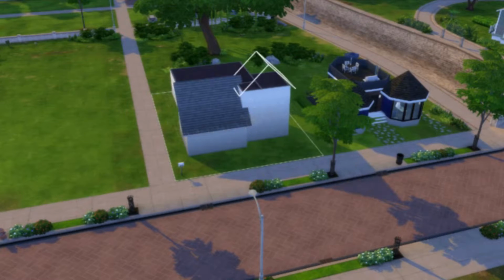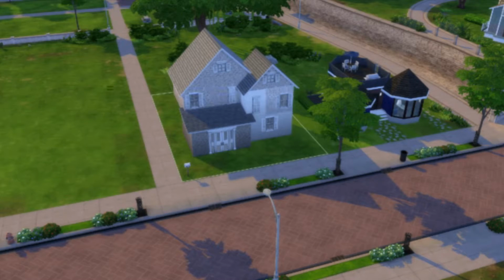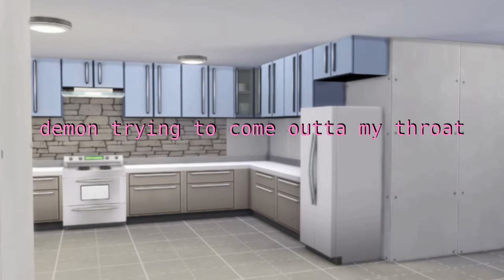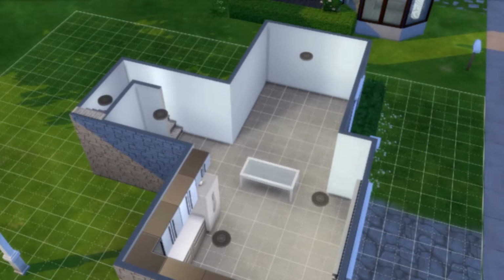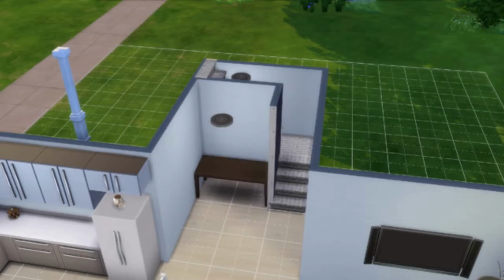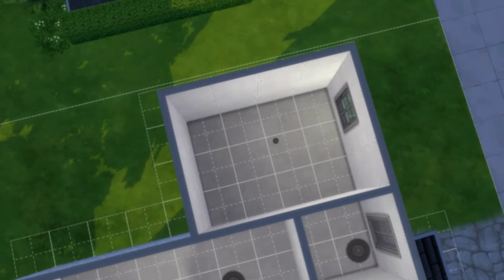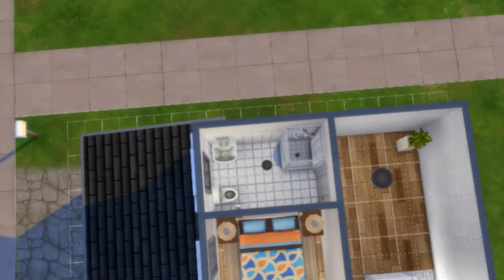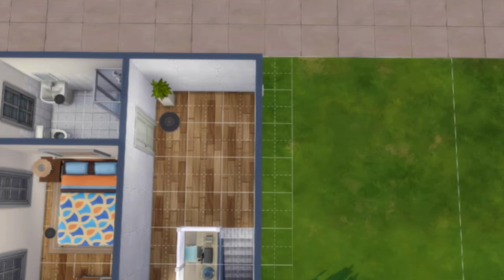Cottage Cheese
house fit for a cottage cheese king or queen.
Please let me know if there is cottage cheese cc thanks.

simsho96 in the gallery lovelies.

credit to the incredible cottage cheese picture is Karolina Grabowska.